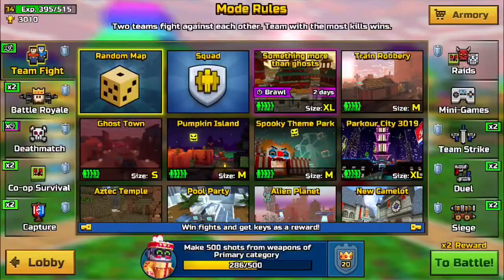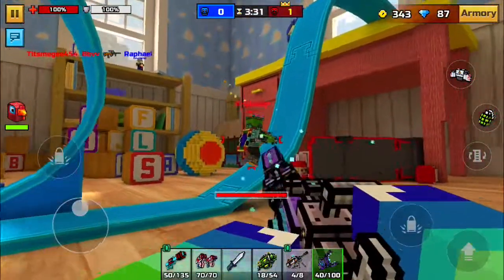Pixel Gun [22] - 3 Random Maps (1)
In this Pixel Gun Episode, I do something a little new, where I play three random maps in a video!